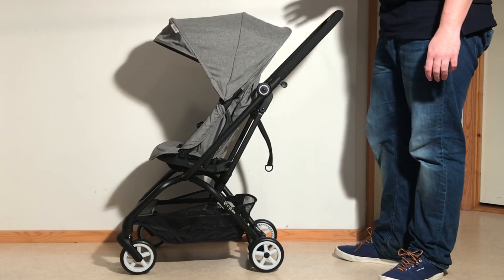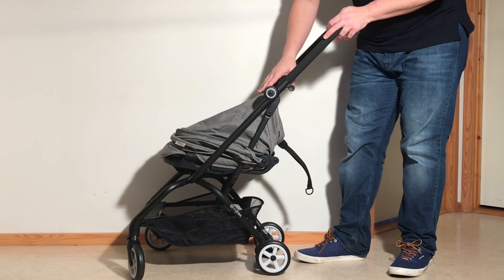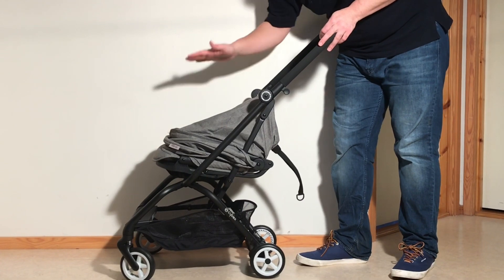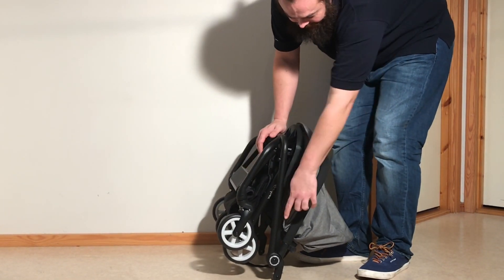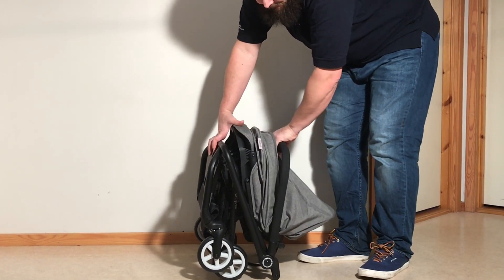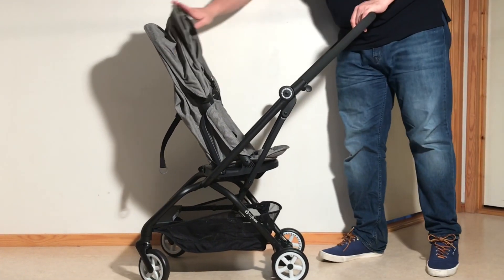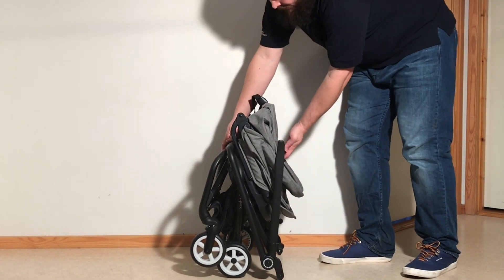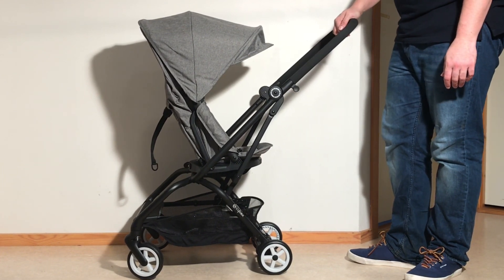How to Fold / Unfold the Cybex Eezy S Twist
In this video we demonstrate how to fold and unfold the Cybex Eezy S Twist, both with the seat in forward and reverse facing.